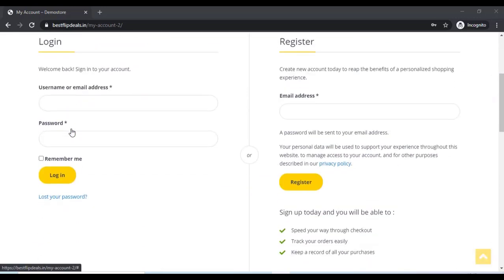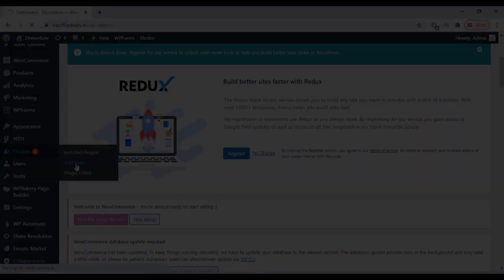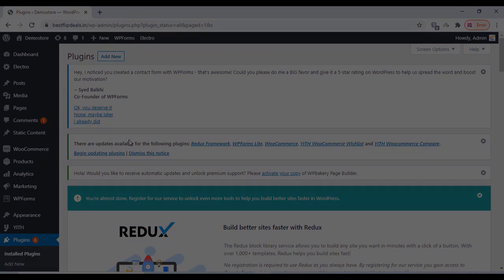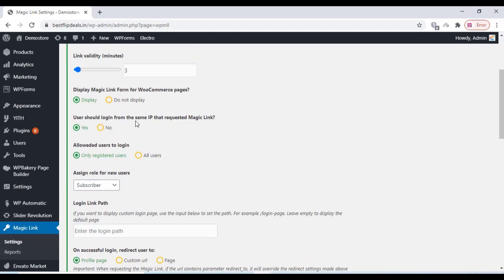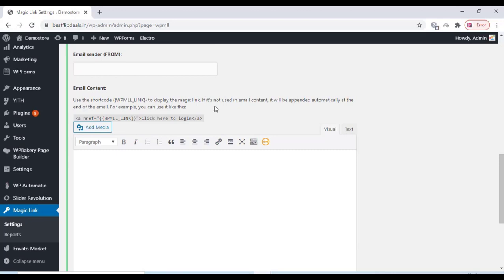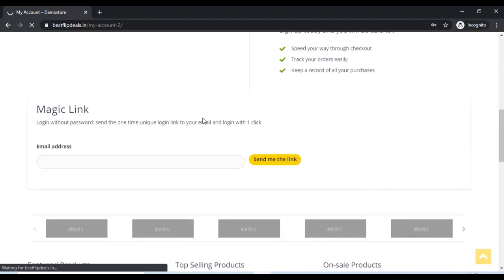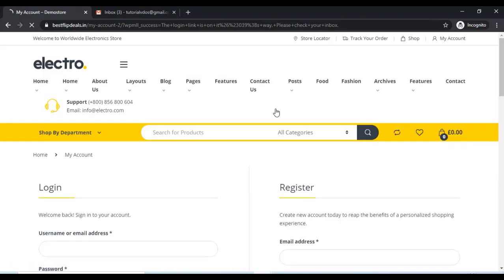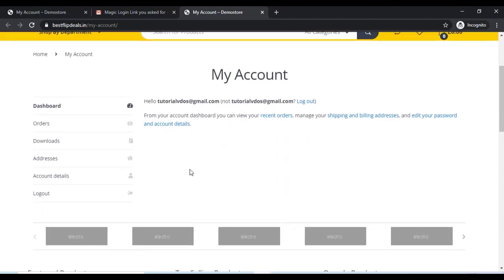woocommerce Magic Link Login| Simple method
Secure your website with WP Magic Link Login. Users rarely are using strong passwords and your website is vulnerable to attacks. You can allow them to login without a password. When the user accesses the link, it will automatically login without asking a password. You can also enhance the security by restricting users to login from the same IP address that requested the link.